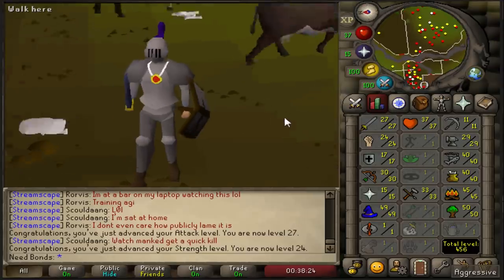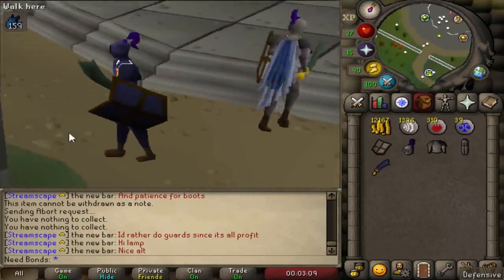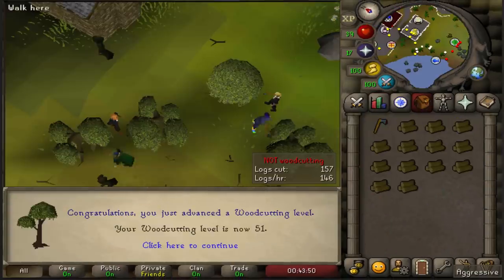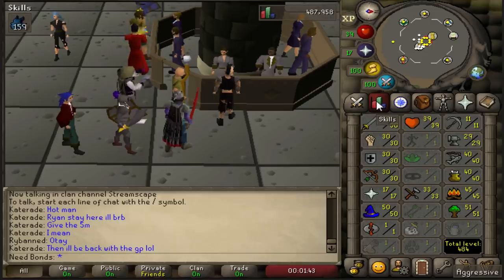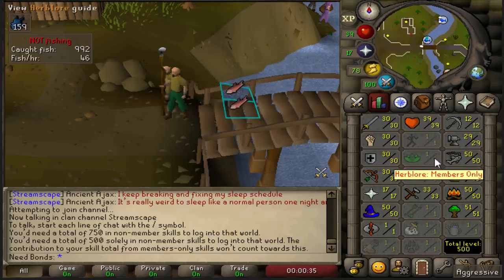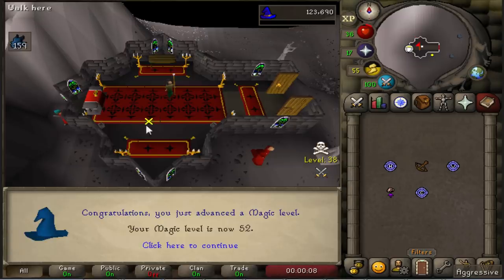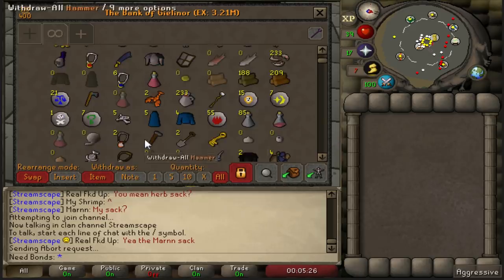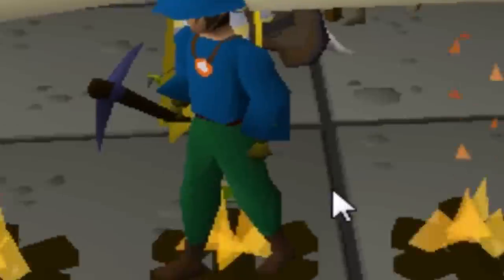Final Touches Before Members Worlds | F2P To Main Episode #5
Hi All, and welcome to my newest old school runescape progress series, where I take a new F2P account and turn it into an absolute unit of an account. End game is to be a self sufficient members account that has more than enough wealth to know he can safely be a member for months to come. Hopefully you all enjoy!

F2P To MAIN Old School Runescape Progress #1

Getting Ready To Leave Free To Play Runescape | F2P To Main Episode #4